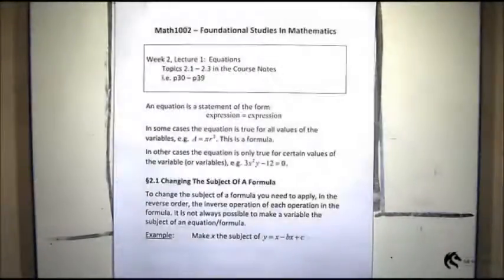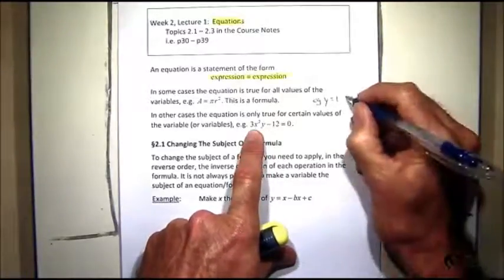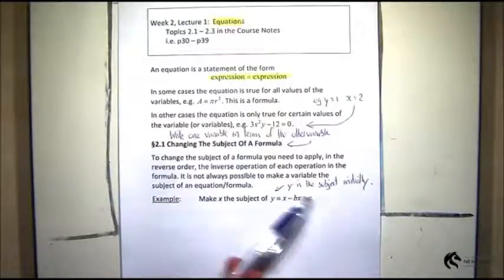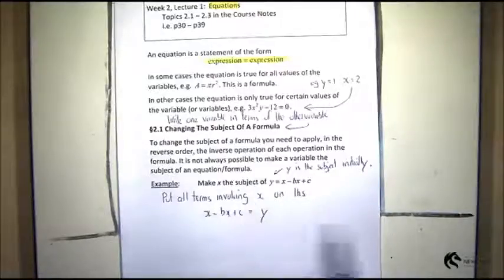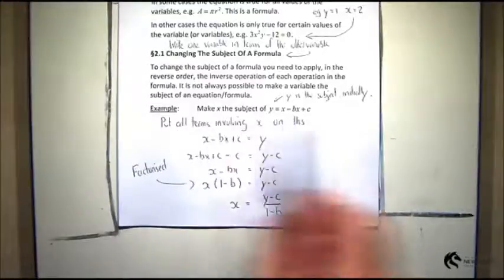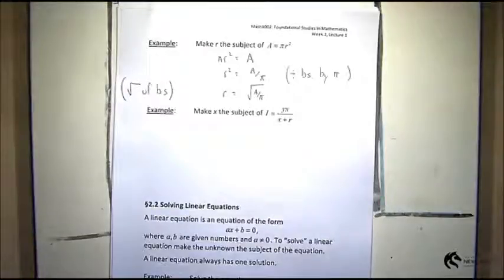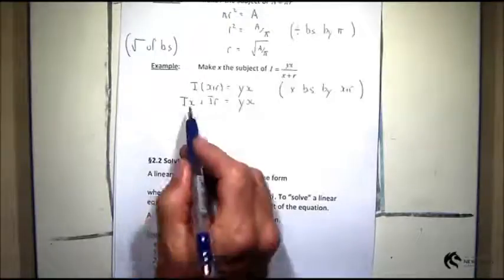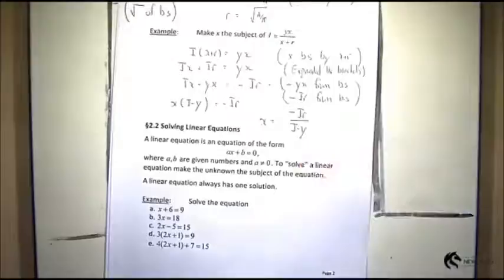M1002 L3 Video 1